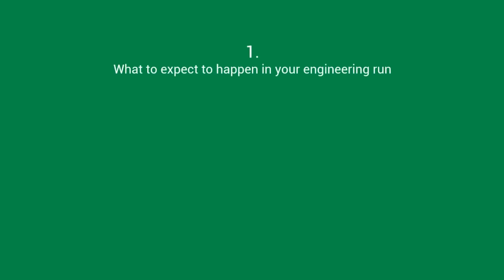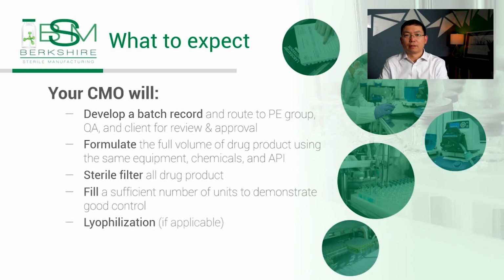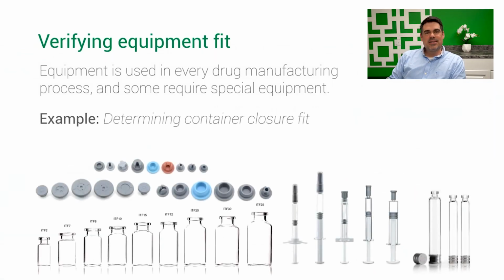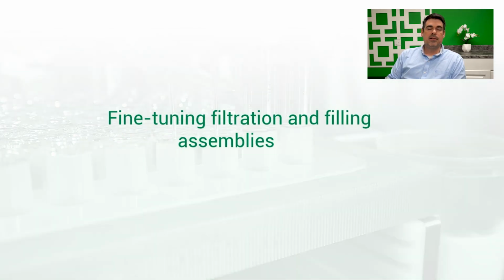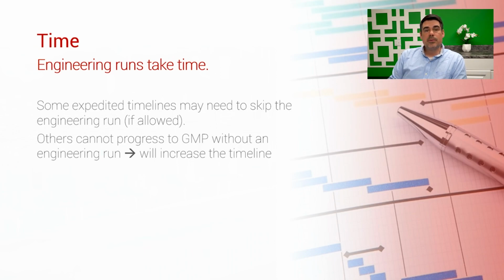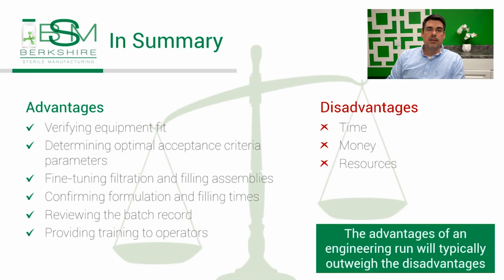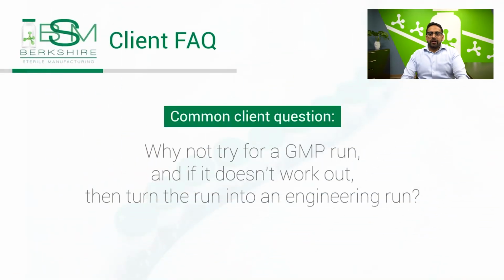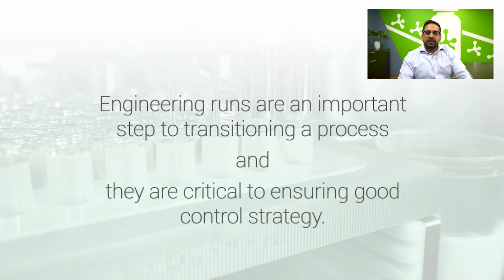Engineering Runs in Fill Finish - What are they and are they necessary?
About this event:
Many small-scale fill finish CMOs will advocate for a practice fill (or an “engineering run”) for new fill finish project prior to performing a true sterile fill run. Engineering runs involve additional paid work and can increase lead times. This can cause many clients to question the value of an engineering run and even persuade them to forgo the engineering run altogether.

In this webinar, we discuss what an engineering run is and what it is not, including activities that happen during the run. We also provide the cost and benefits of these runs while highlighting risks for limiting or skipping an engineering run altogether.

00:00 - Intro
01:25 - What is an engineering run?
02:27 - What to expect
04:40 - What engineering runs are NOT
05:10 - The Value
07:04 - Advantages
13:53 - Disadvantages
17:35 - When they are necessary
19:02 - When they are NOT necessary
20:42 - Common Client Question
23:15 - Differences between CMOs
24:24 - Transition to Q&A
25:54 - Q&A
31:06 - Conclusion